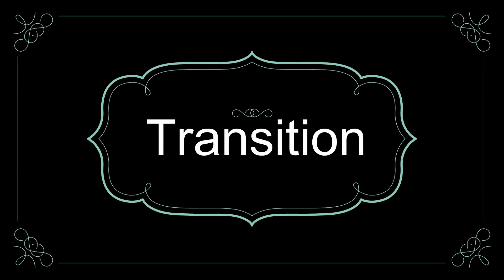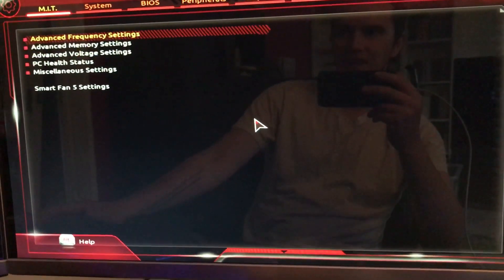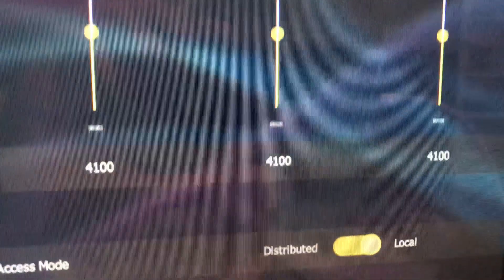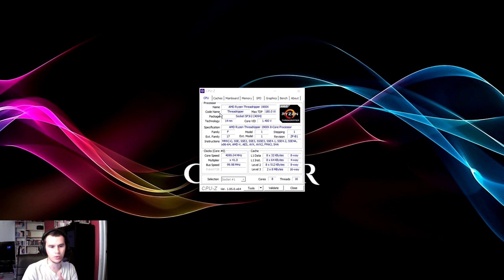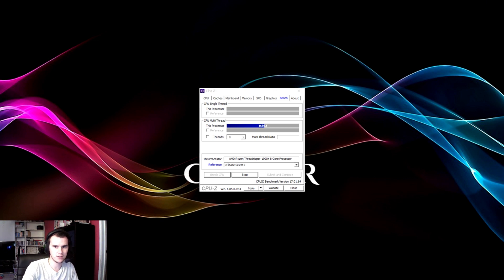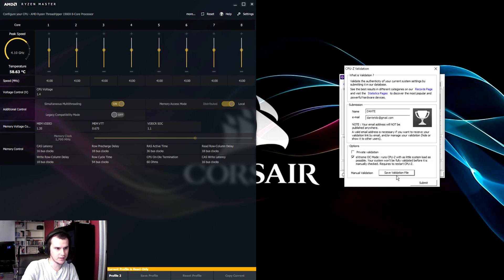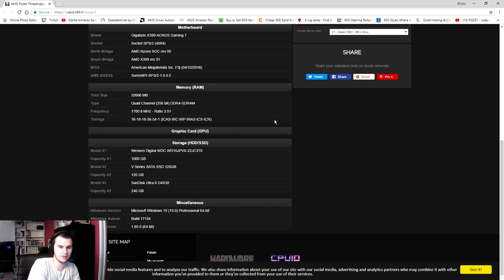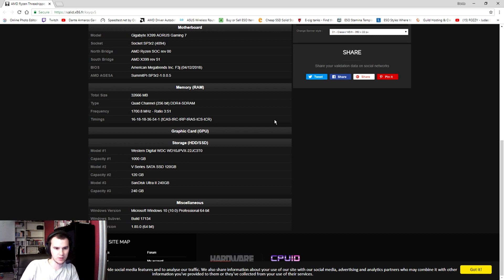AMD Ryzen Overclocking Threadripper Guide: How far can you push the CPU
AMD Ryzen Overclocking Threadripper Guide, Having trouble with overclocking AMD Threadripper then follow these few simple steps I have also included my results and findings